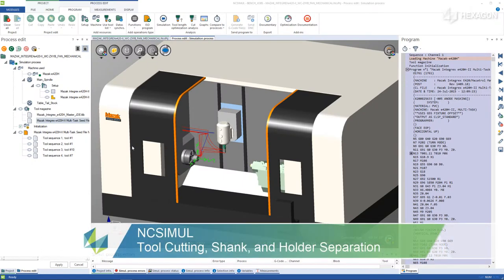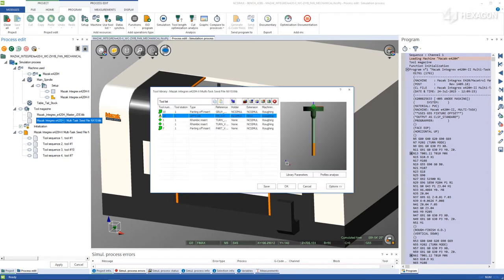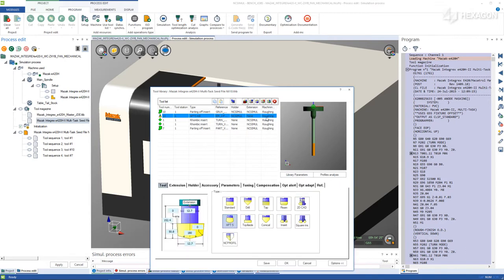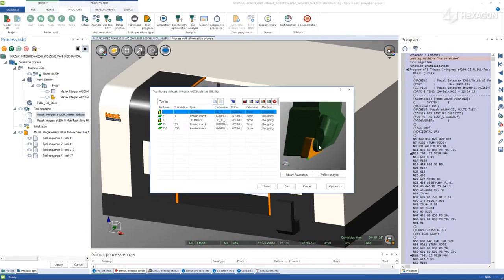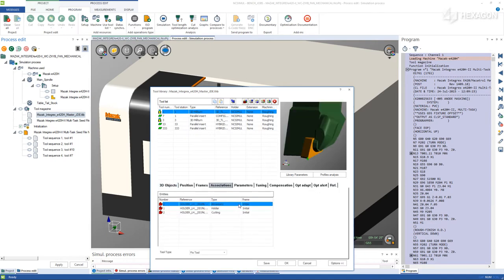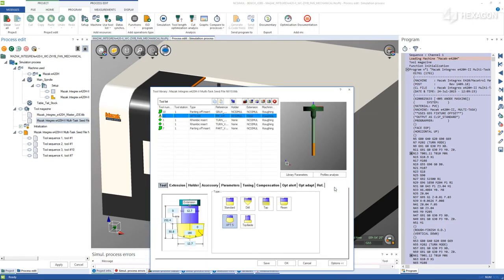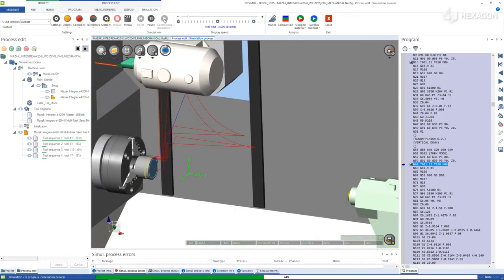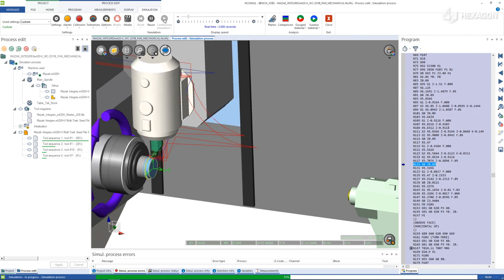Configure Detailed Cutting Tools in NCSIMUL Including Tool Shanks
In NCSIMUL, you can easily create your milling and turning cutting tools in the tool library. There are pre-configured parameter tools, including cutting flute, shank, extension, and holder.
Additionally you can import 3D CAD designed tools and use them in the cutting tool library.
The tool can be moved in or out of the holder to manage cutting length and match the real cutting tool configuration.